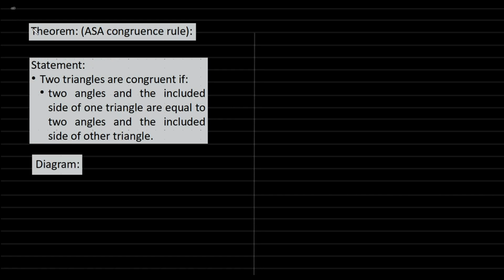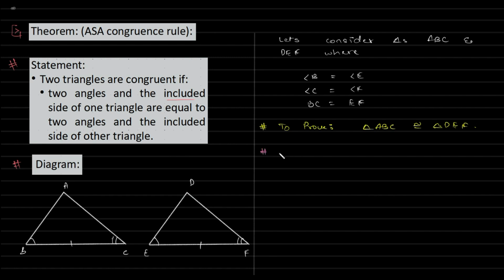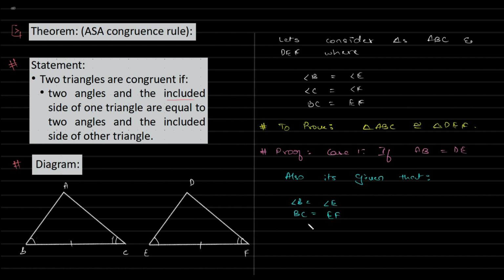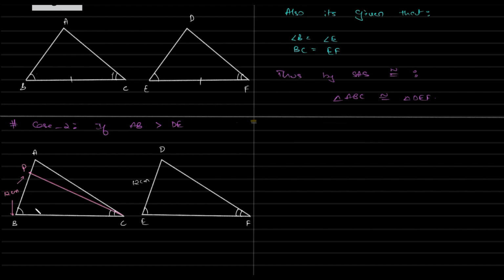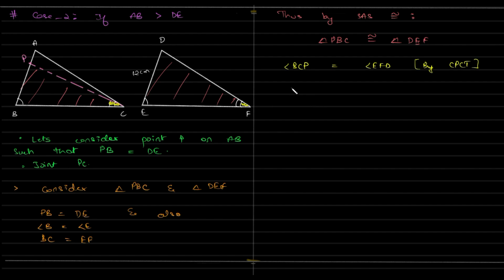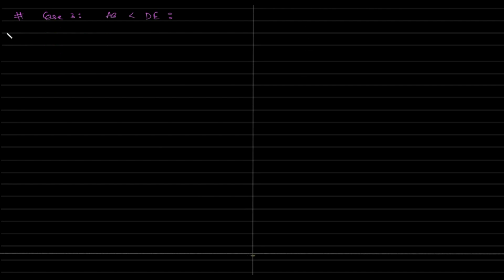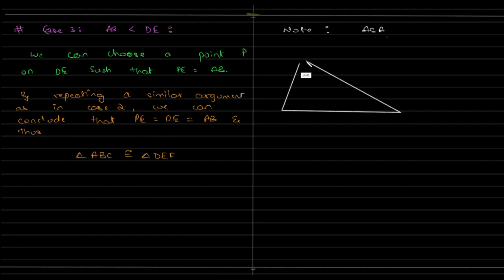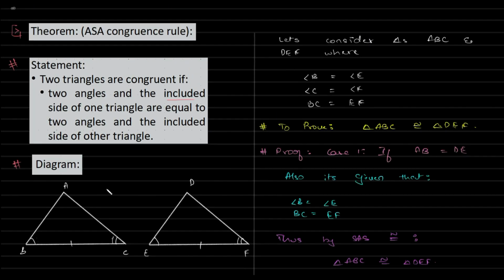7 01 K 1 ASA Congruency Proof E